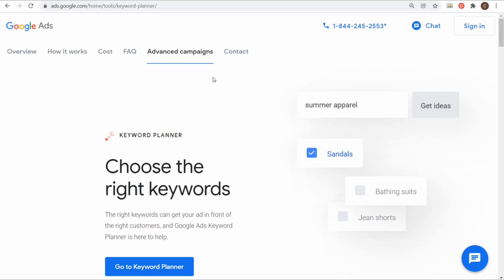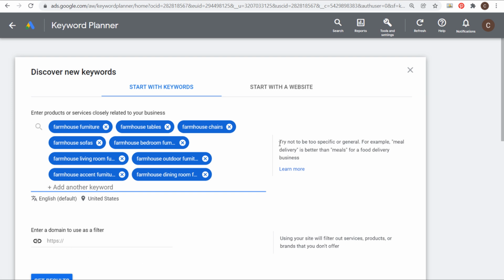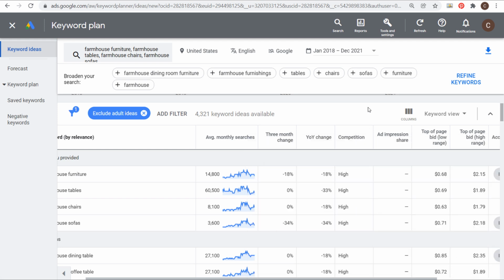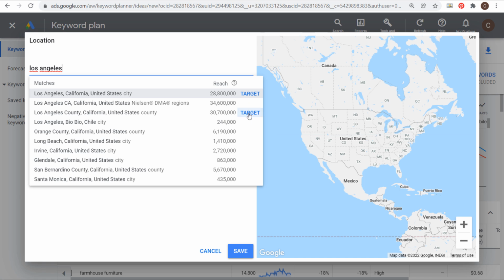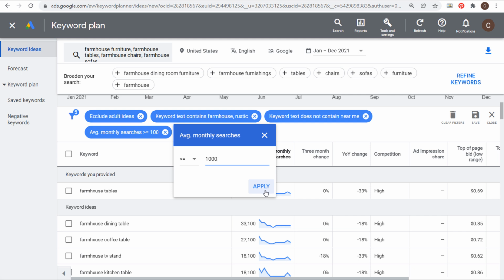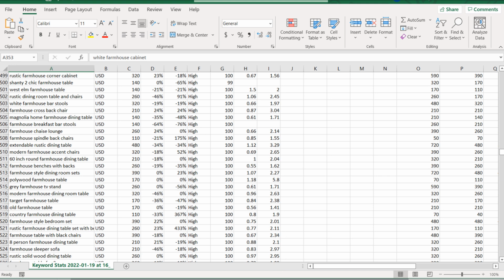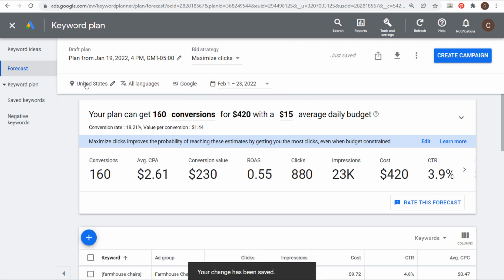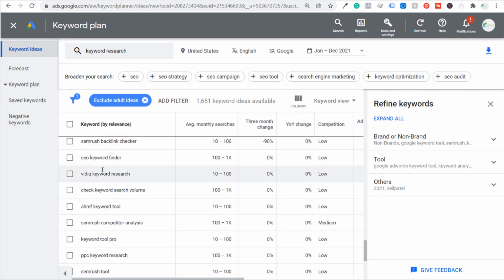Google Keyword Planner Tutorial for 2023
Check out our video where we cover the Google Ads Keyword Tool aka the Google Keyword Planner for 2023. The keyword planner changes every year so we wanted to make a video showing you how to do keyword research for SEO, keyword research for Google Ads, and all the features so you can refine your targeting.

Chapters:
0:21 How to access the Google Keyword Planner
01:22 Getting started with the Google Keyword Planner
03:06 How to search for keywords using your products and services
05:39 How to find keywords using your website or a single page
07:25 Reviewing keyword search volume and Google Ads bids
11:15 How to use 'Refine Keywords' in the Keyword Planner
13:15 How to adjust targeting and use filters
19:15 How to download a keyword list for SEO
23:49 How to create a Keyword plan and a Google Ads campaign